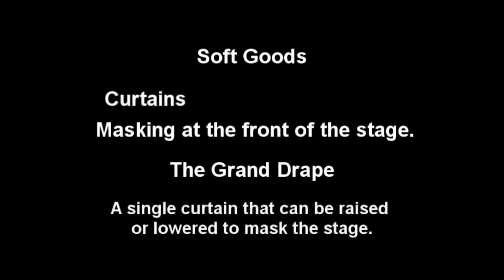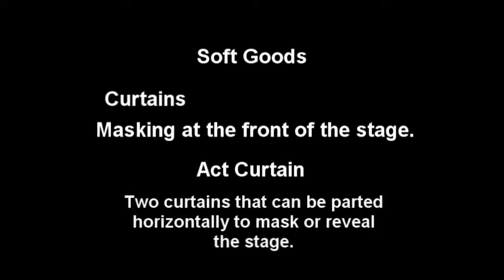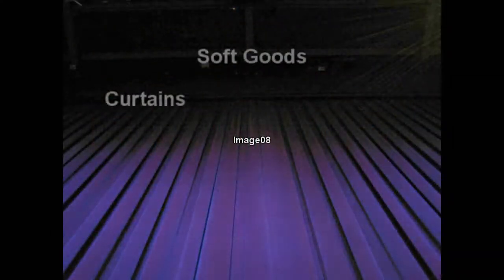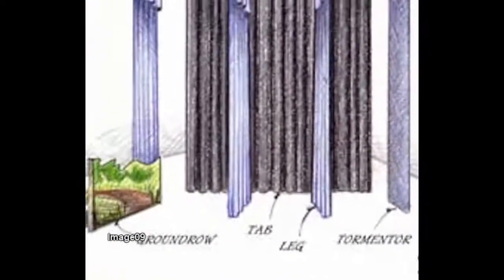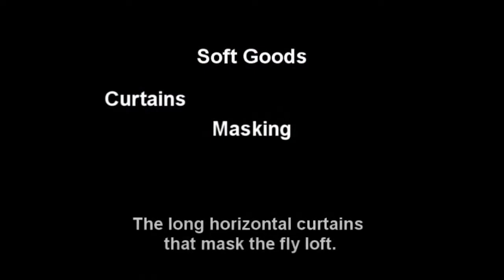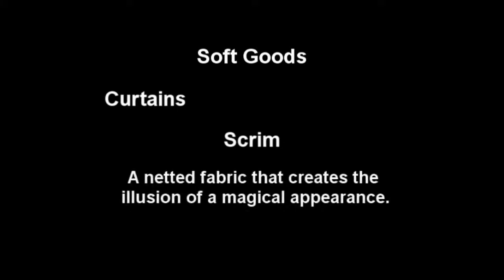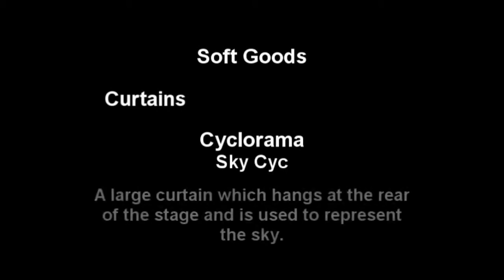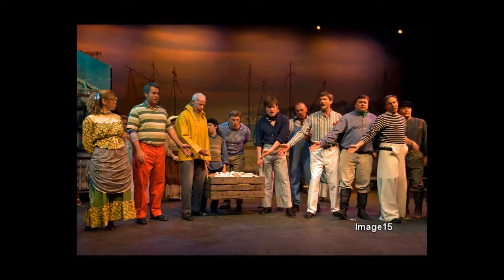Steven Cleberg Video 5 - Set Design- Soft Goods